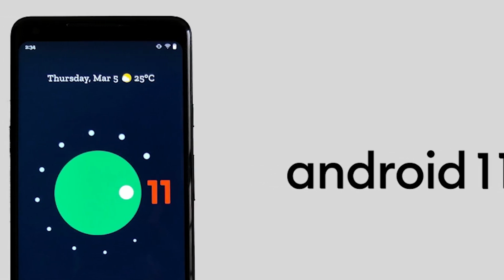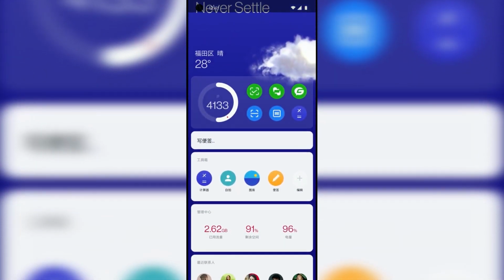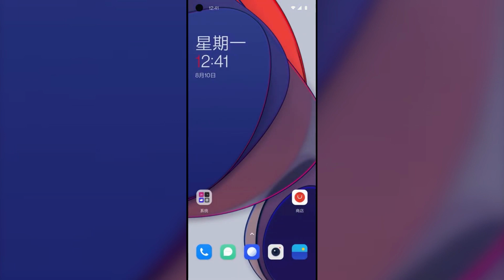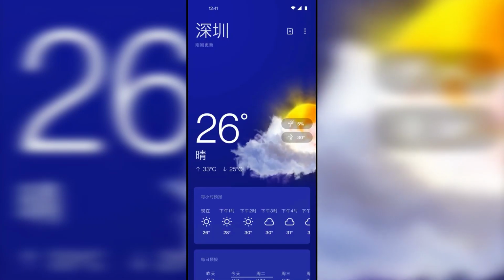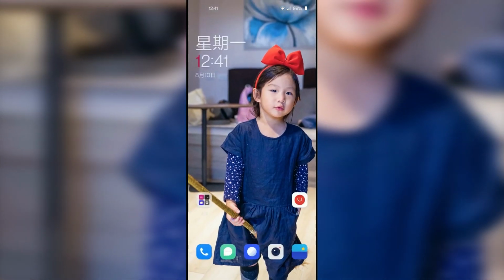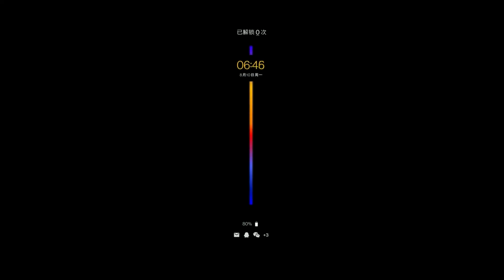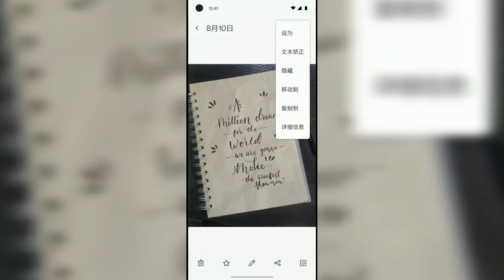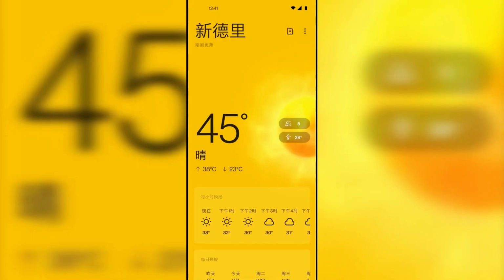Oxygen OS 11 Hand-on | New UI-Animtions | New Icons | New AOD Theme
This is a hands-on of the Oxygen OS 11 based on Android 11.